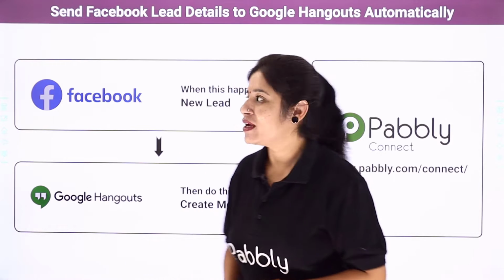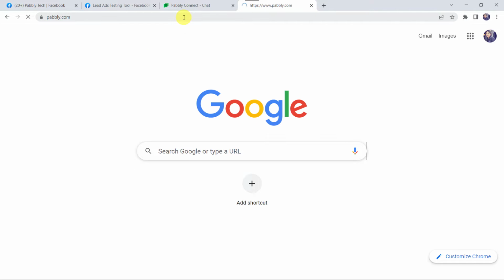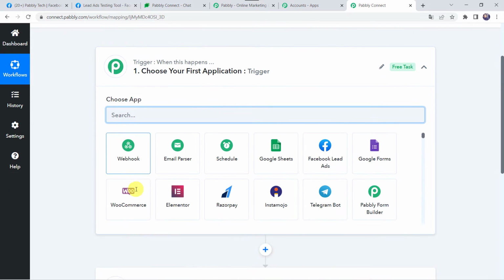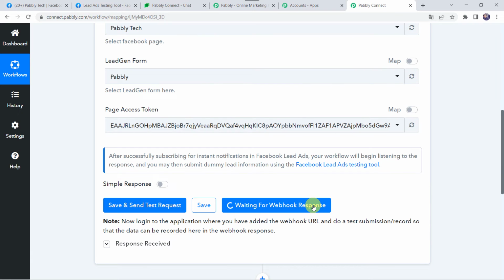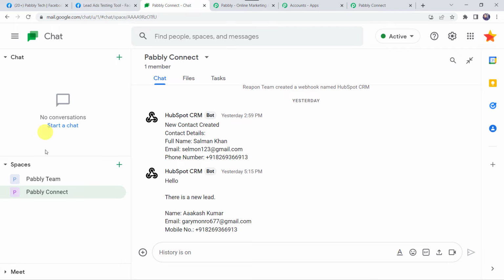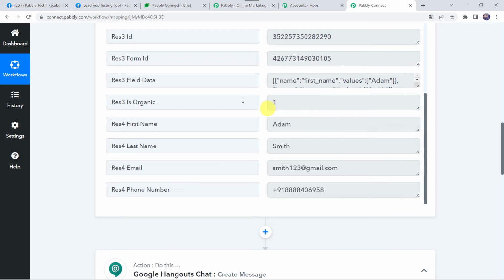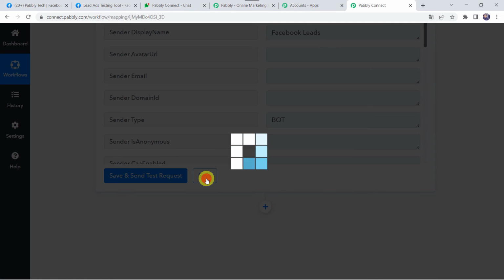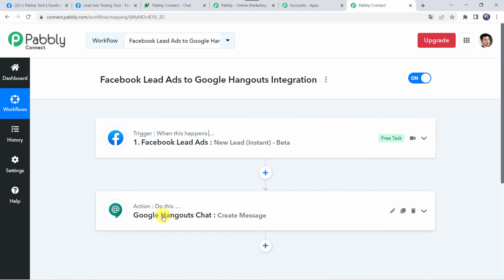Facebook Lead Ads to Google Hangouts - Send Facebook Lead Details to Google Hangouts Automatically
In this video, we will learn Facebook Lead Ads Google Hangouts  integration, where you can learn to send facebook lead details to google hangouts automaticallywith the help of Pabbly Connect.